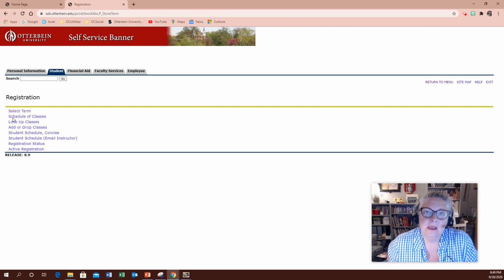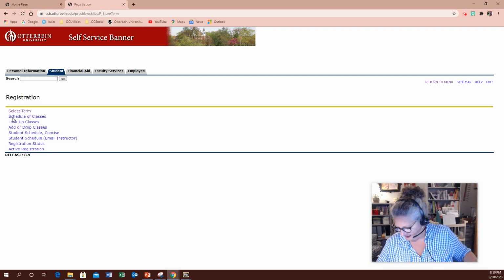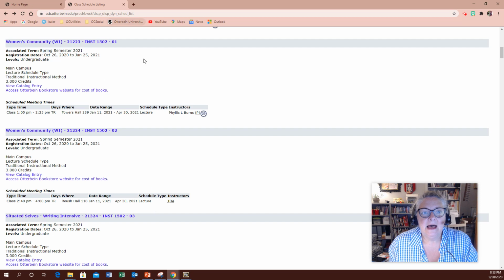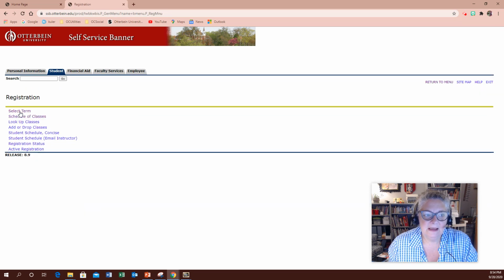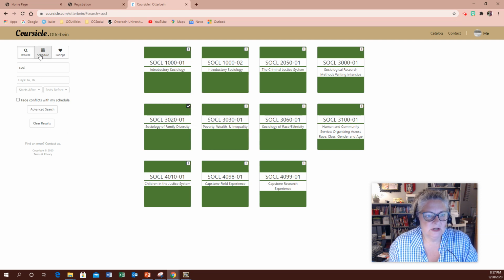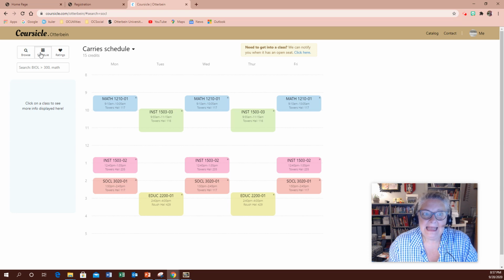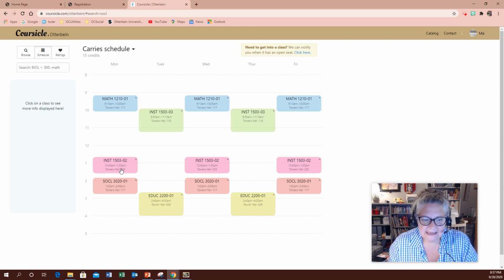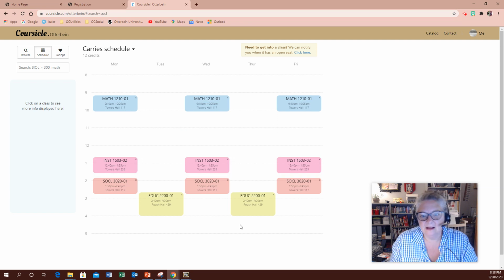How to plan a schedule using your Ed Dept Program Booklet and Banner